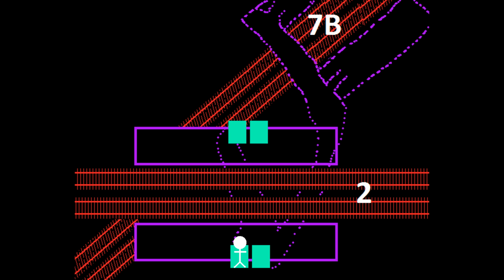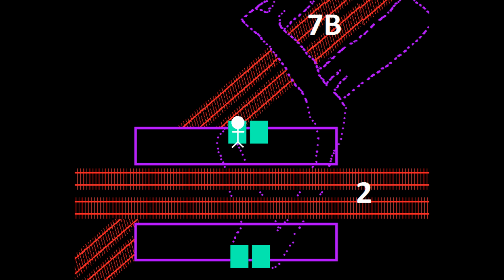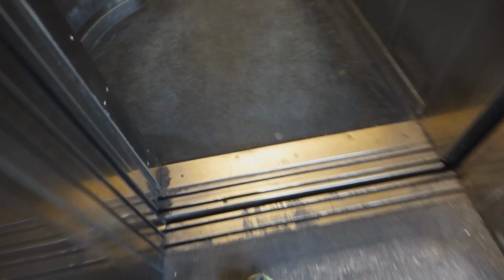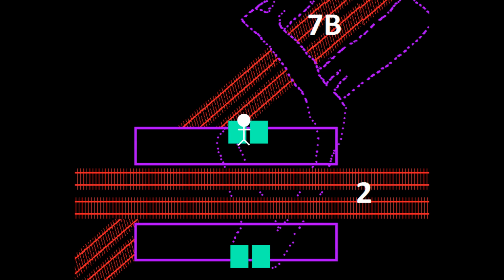Paris metro station | IT'S LIFT TOUR TIME!